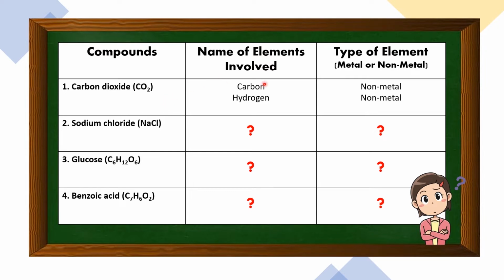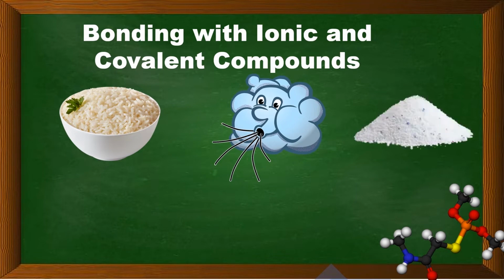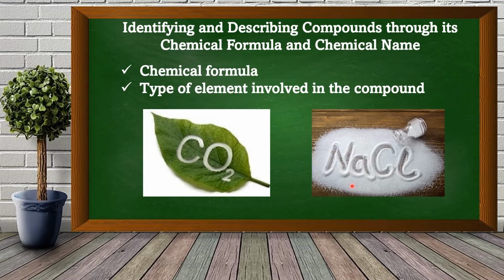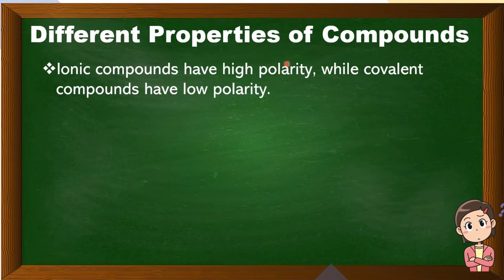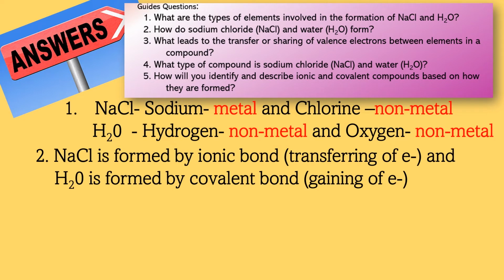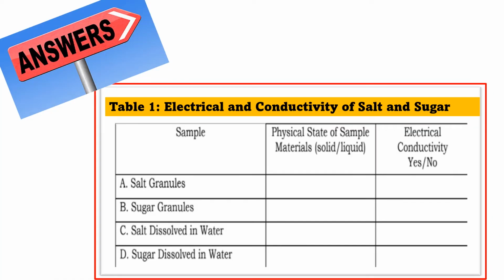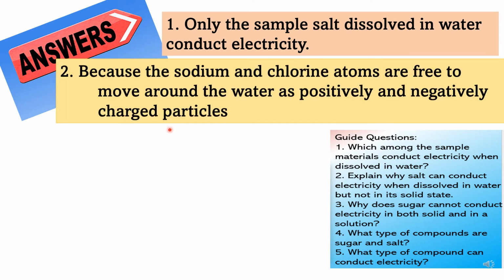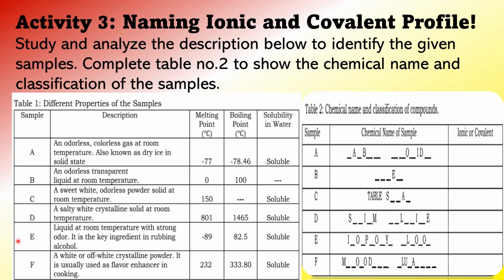Ionic and Covalent Bonding